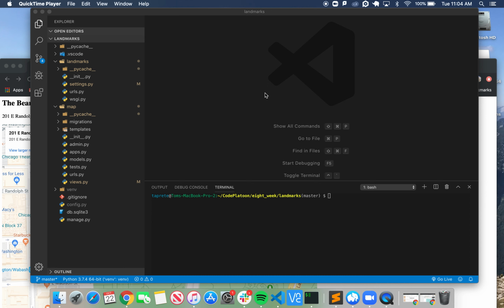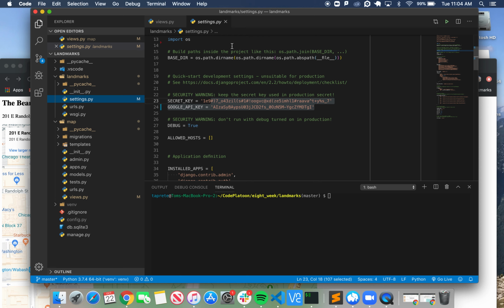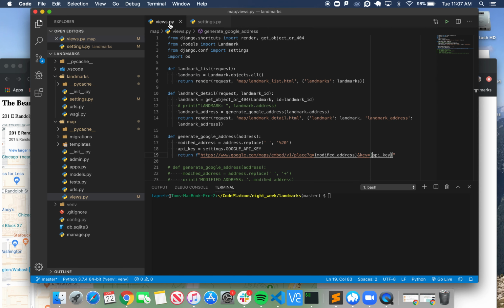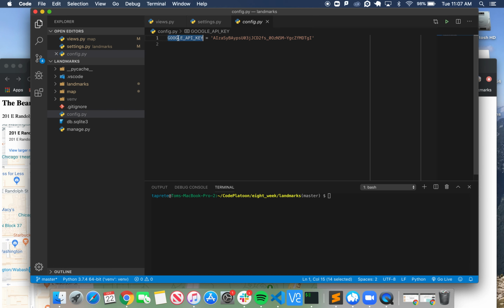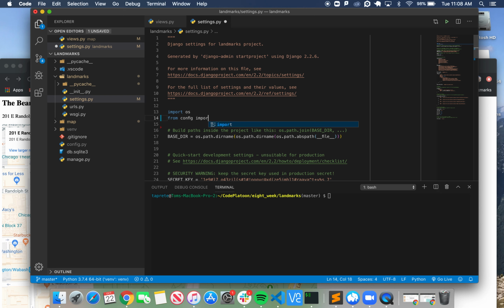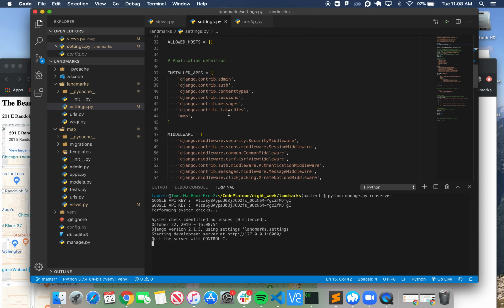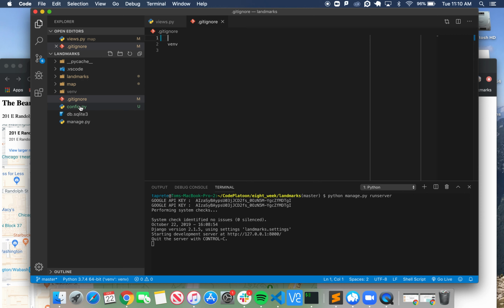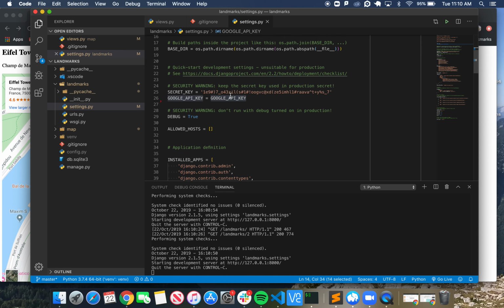W8D2: Hiding Your API Key (2 of 2)